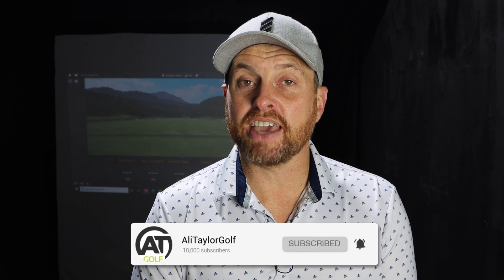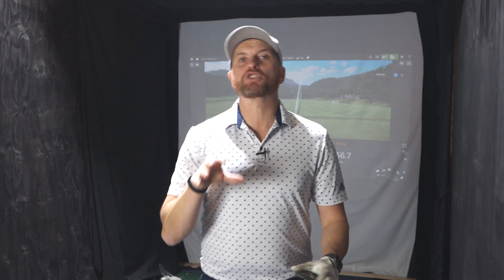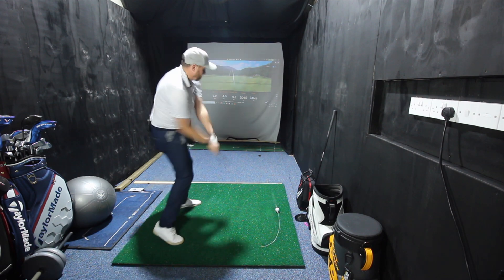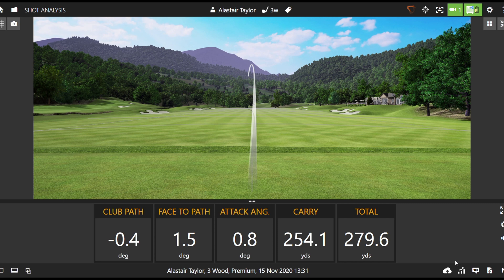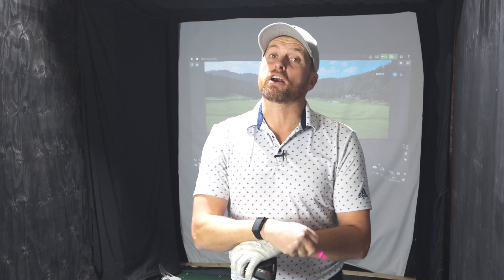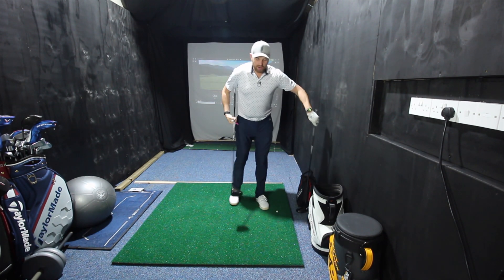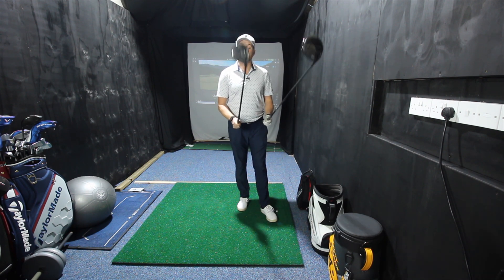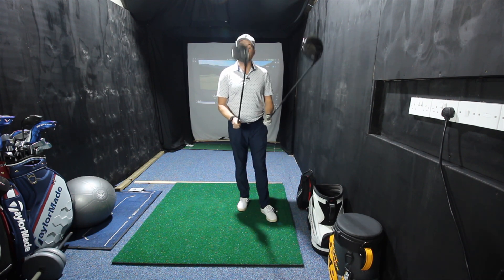IS 3 WOOD EASIER TO DRAW THAN DRIVER?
Is the 3 wood easier to draw than the driver? When you watch the golf, especially the Masters it's all you hear the commentators say but is it actually true? Let's find out?